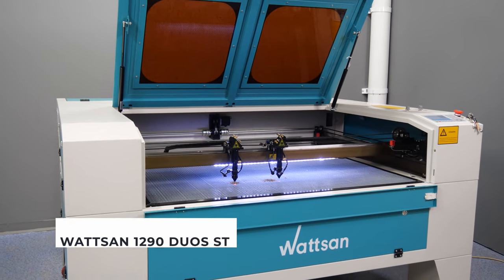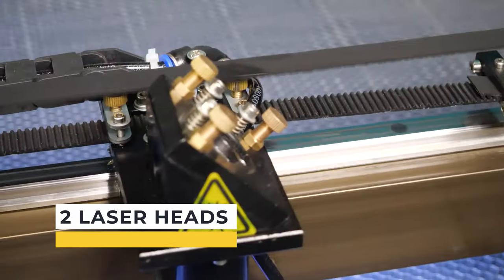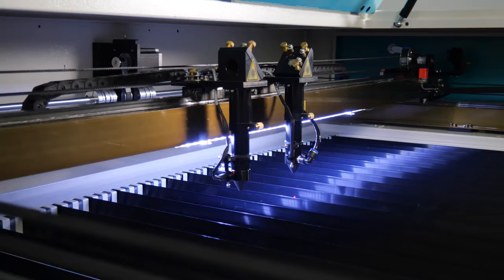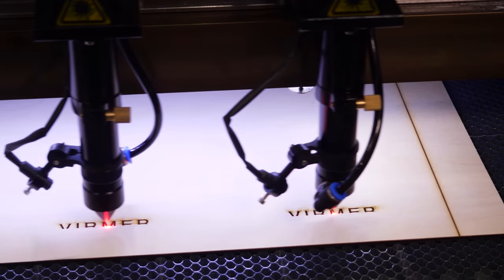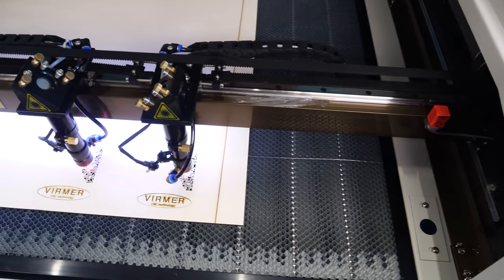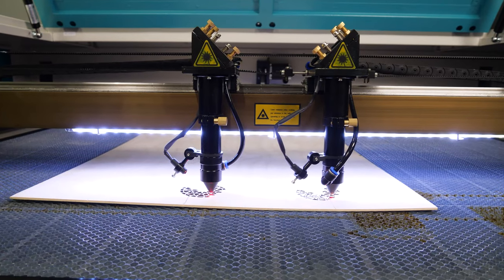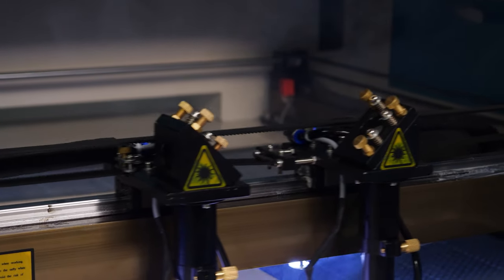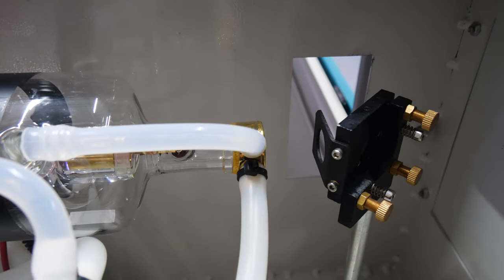Dual Head Co2 Laser Cutting & Engraving Machine - Wattsan 1290 Duos ST / Review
In this video we present you Wattsan 1290 Duos ST CO2 laser machine with two working heads.

WATTSAN 1290 ST laser machine is a reliable, easy-to-use, large-format machine for medium-scale production. It is designed for processing non-metal materials. The machine cuts and engraves wood and plywood up to 10 mm and plastics up to 15 mm.
The machine can be used in the production of advertising, stamps, souvenirs, product personalization, woodworking and printing. The working table of the machine has a size of 1200×900 mm. The power of the laser tube is 100-120 Watts.
We recommend you immediately install a laser tube cooling system, so that the machine will serve you longer. You can also install a more powerful tube to cut thicker materials.

🕘Timecode:
▪ 00:21- Working area
▪ 00:27 - 2 Laser heads
▪ 00:47 - Lifting table
▪ 01:20 - Materials
▪ 02:08 - Components
▪ 02:30 - Laser power
▪ 03:03 - Control system
▪ 03:20 - Warranty